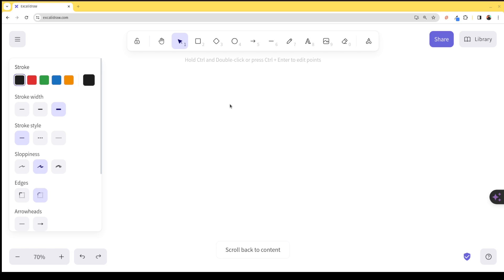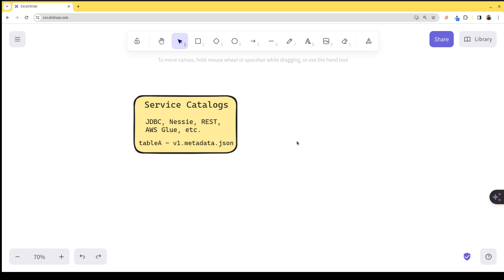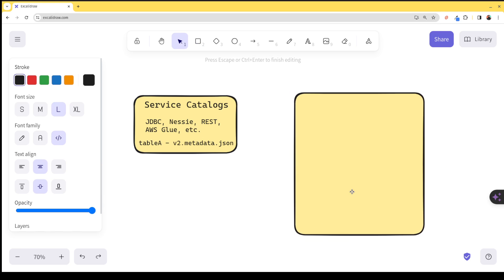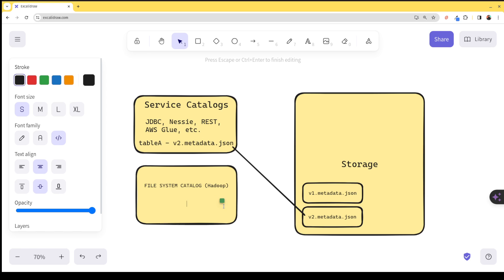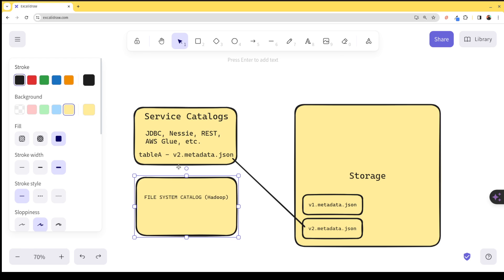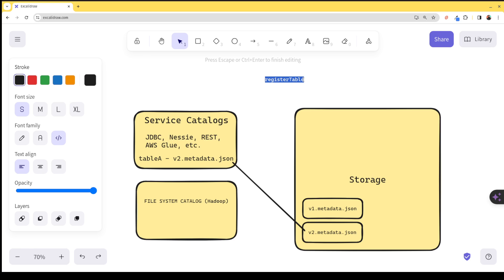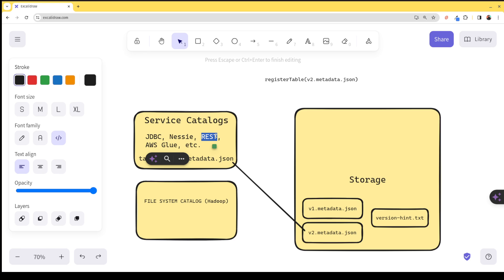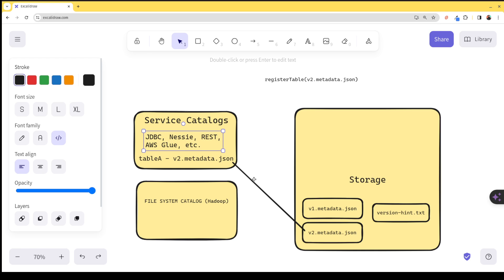Apache Iceberg Catalog Mechanics - How they work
A deep dive into the mechanics of Apache Iceberg tables.

Bottom Line: The Same Iceberg table should not be in multiple catalogs, as when a table is updated only one catalog is updated and can result inconsistent results when trying to see the same data from multiple catalogs.